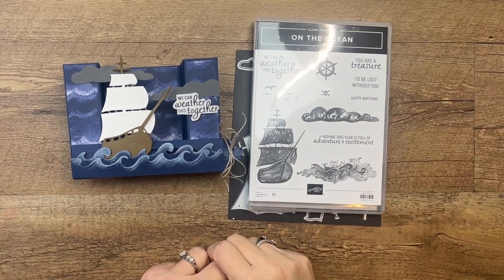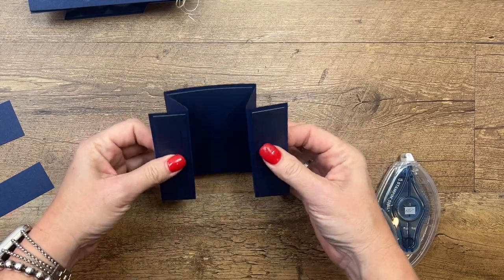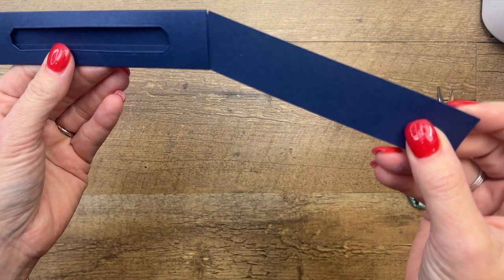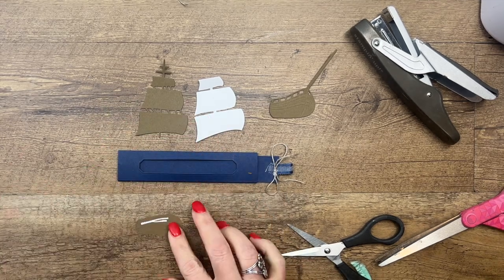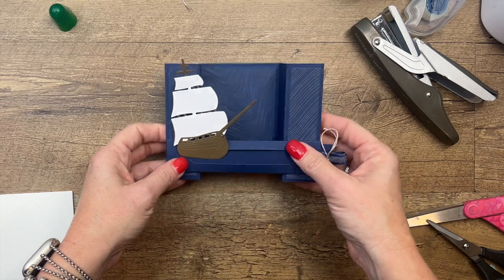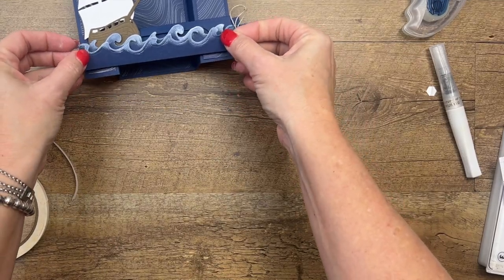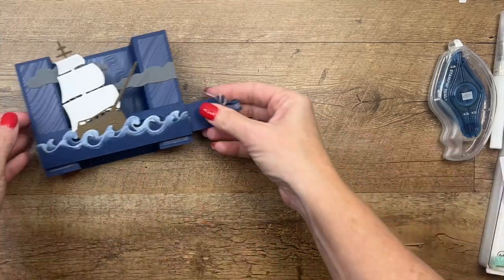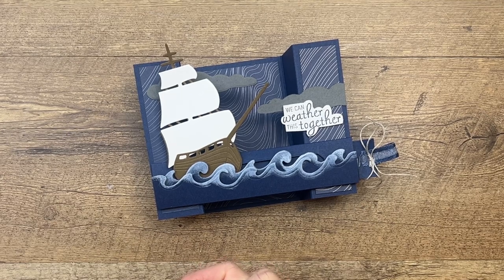On the Ocean Slider Bridge Card